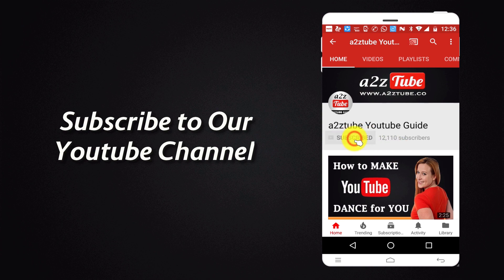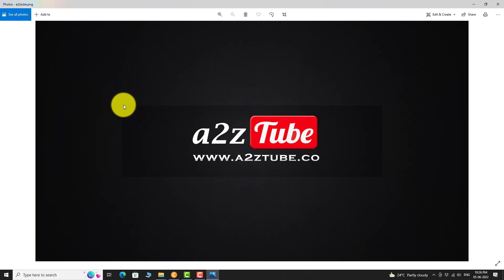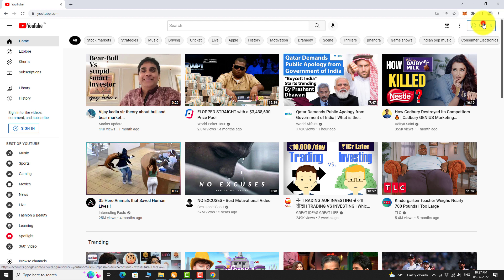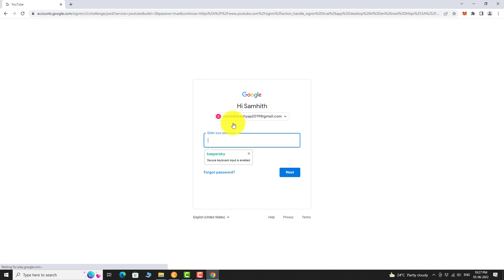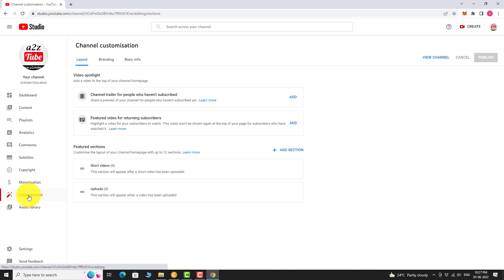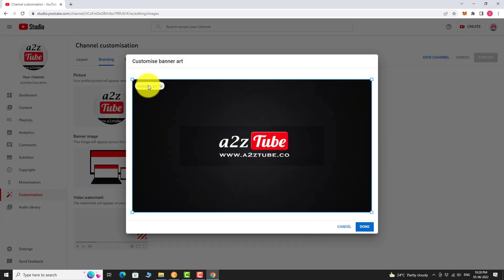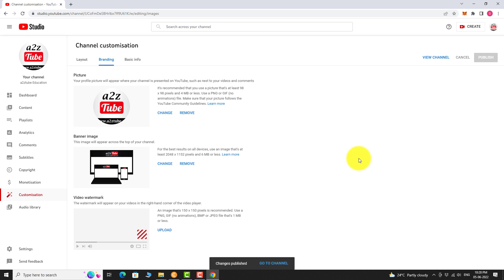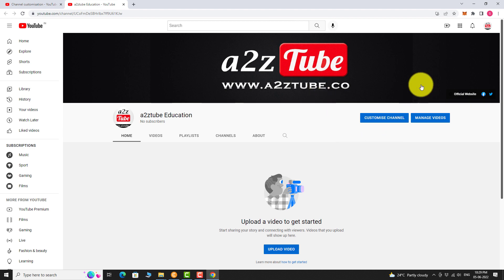How to Add a Banner Image to Your Youtube Channel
0:00 Subscribe to Our Youtube Channel and Press the Bell Icon for Latest Updates
0:05 How to Add a Banner Image to Your Youtube Channel
0:08 First You Need to Create a Banner Image Like This.
0:12 Image Dimensions are 2560 by 1440 Pixels.
0:18 Once Your Banner Image is Ready. Open Your Favourite Browser.
0:24 Go to Youtube.com
0:28 Click on the “Sign in” Button at the Top Right Corner of the Page.
0:33 Select the Google Account You Want to Use.
0:37 If You are Signing in For the First Time, You May be asked to Enter Your Email Address.
0:42 Enter Your Password and Click “Next”.
0:47 You are logged into Your Youtube Account.
0:49 Click on the “Profile Picture” at the Top Right Corner of the Page.
0:53 Go to “Youtube Studio”.
0:58 In the Left Sidebar, Click on “Customization”.
1:02 Go to “Branding” Tab.
1:06 Under the “Banner Image” Section, Click on “Upload”.
1:11 Select the “Banner Image” on Your Computer and Click “Open”.
1:16 You Can See, How Your Banner Image Will Look on TV, Desktop and All Other Devices.
1:23 Click “Done”.
1:26 Click on “Publish”.
1:31 That’s it, Changes Has Been Saved.
1:35 Now, Go to Your Channel URL to See How it Looks.
1:44 This is How You Can Add a Banner Image to Your Youtube Channel
1:48 Thank You for Watching.

Translations